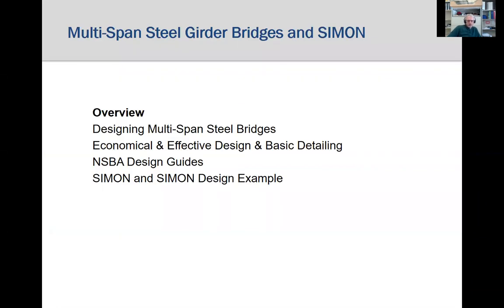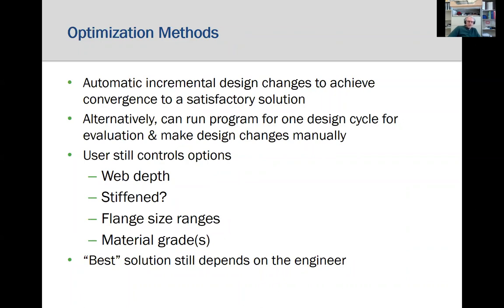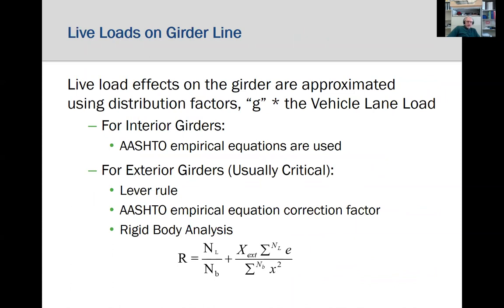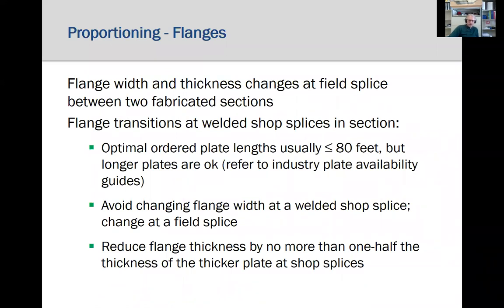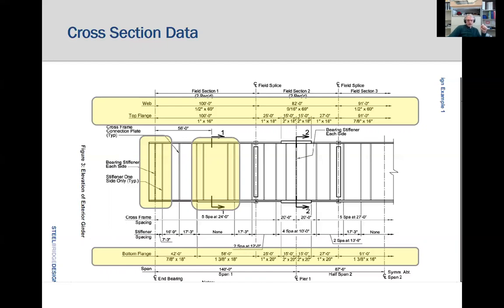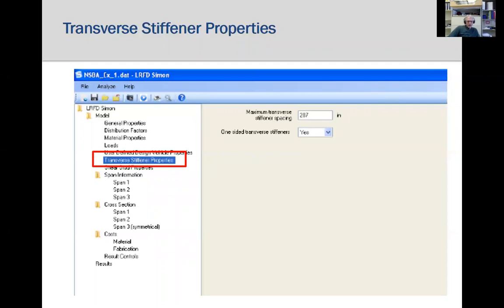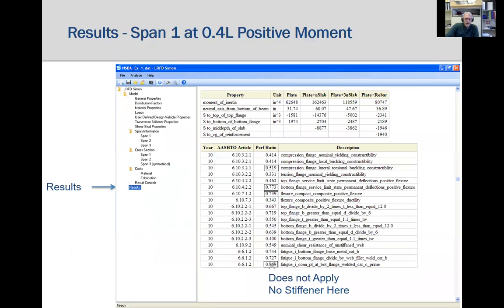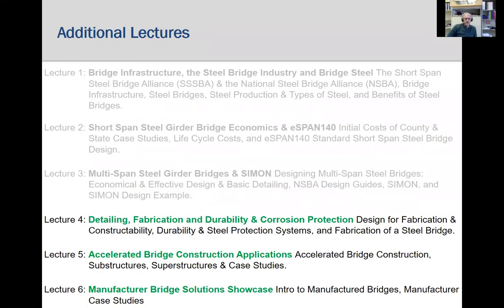Lecture 3 Multi-Span Steel Girder Bridges & SIMON